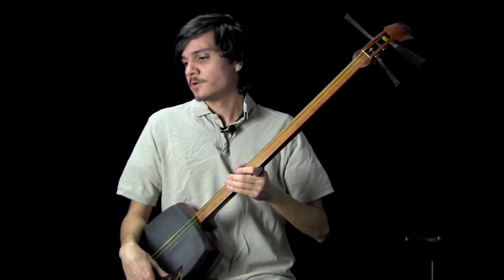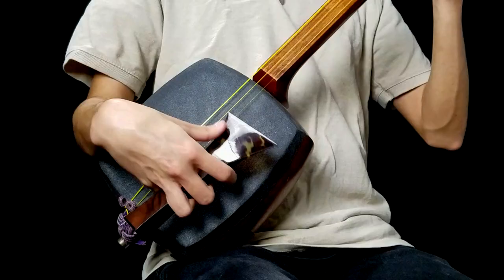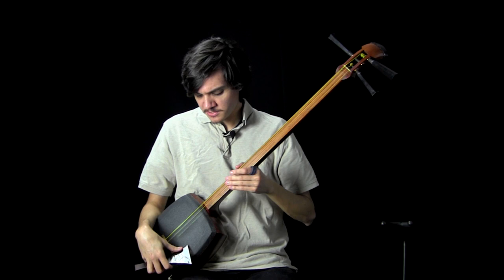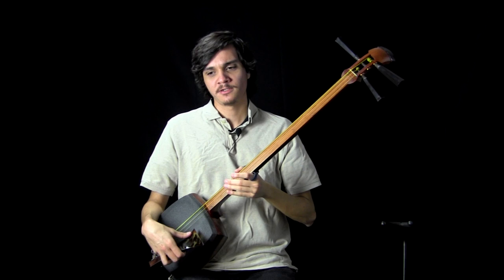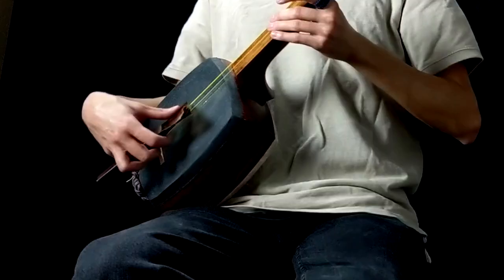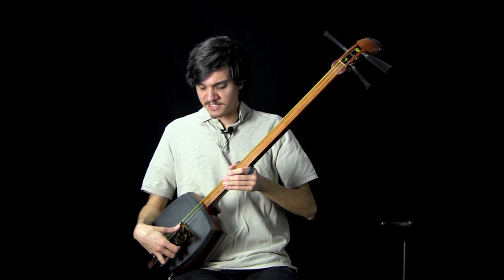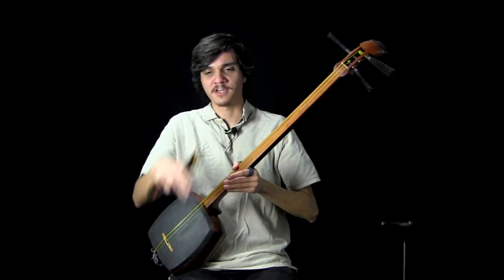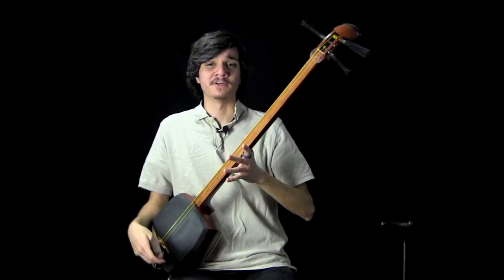Body Mechanics of Tsugaru Shamisen (Pt. 9)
Part 9: Triple Strikes

Meet Christopher Took. He's my oldest (not age) shamisen student who's been a regular core member of my shamisen community group since the very first session five years ago. Since he started, Chris has spent years observing the bachi technique of tsugaru shamisen masters both in person and via YouTube. With his keen observational skills, he noticed the commonly used muscles and motions shared by all high level players as they execute clean and clear techniques. Combined with inspiration from Reigen Fujii's Logical Lessons on YouTube, Chris related those motions with the correct (as far as I know) anatomical motions/lingo and prepared this hands-on lecture to help everyone achieve strong confident tataki, and more!

Admittedly, most shamisen players (including myself) really don't know the actual body mechanics used for tsugaru shamisen and so rely on analogies to express the feelings felt when executing techniques. ("Imagine the bachi is pushing through the shamisen skin to touch the stomach", and such) Analogies are very useful, but together with knowing the actual mechanics, one can achieve a full understanding of bachi technique. The combination of practical knowledge and analogies can be the key to yield authentic tsugaru tone even without an in-person teacher to observe.